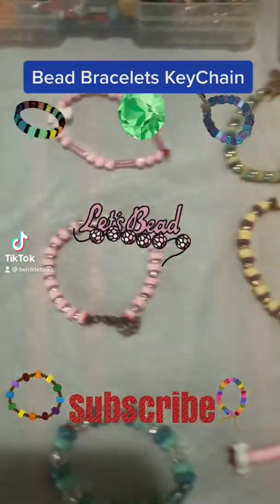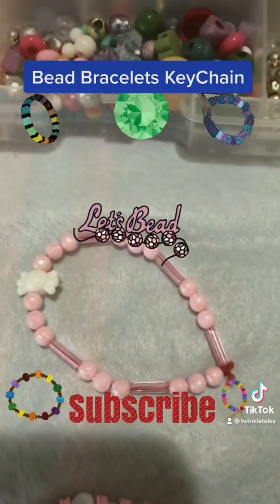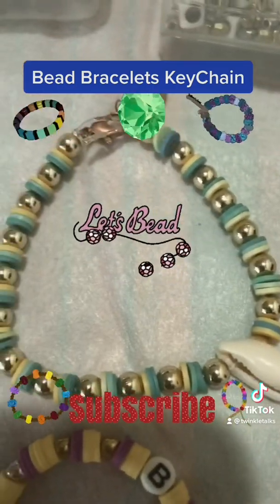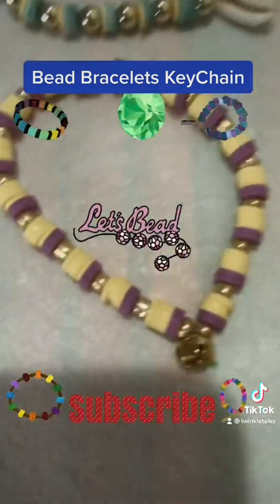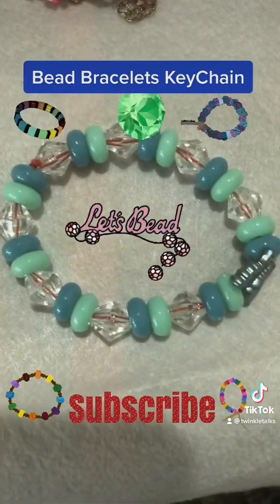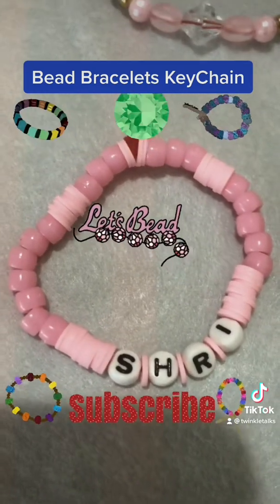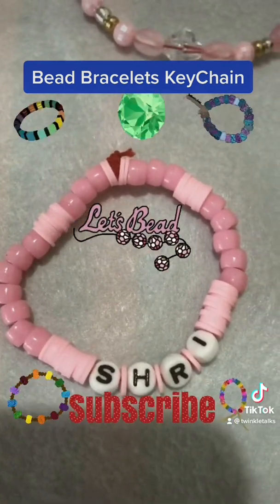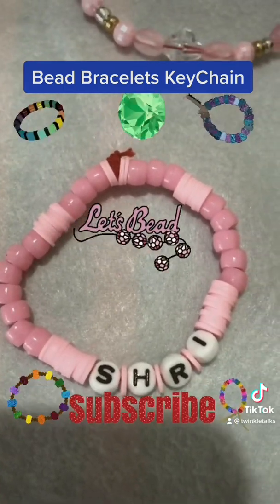Bead bracelets and key chain